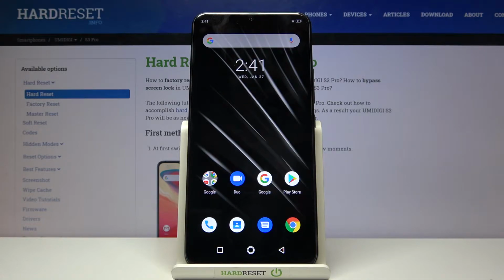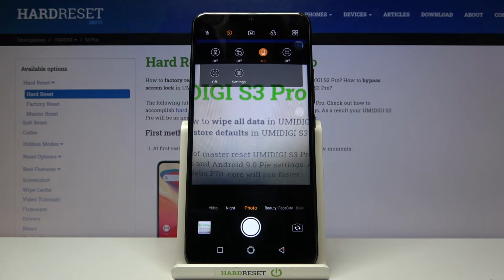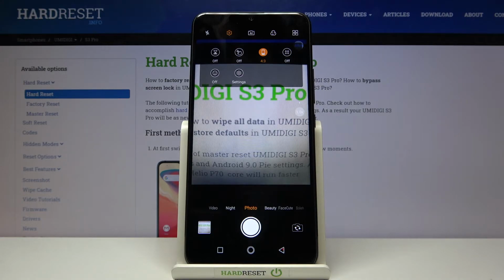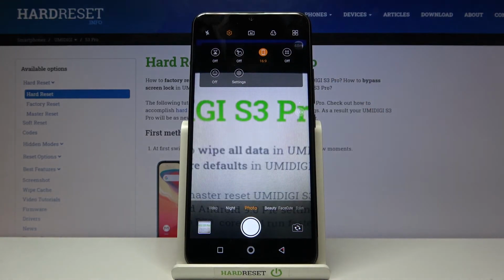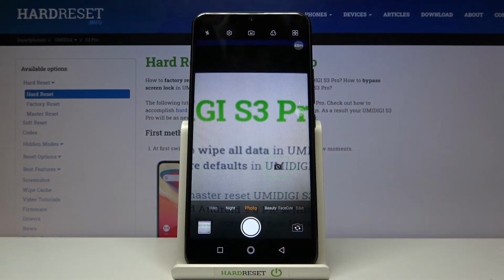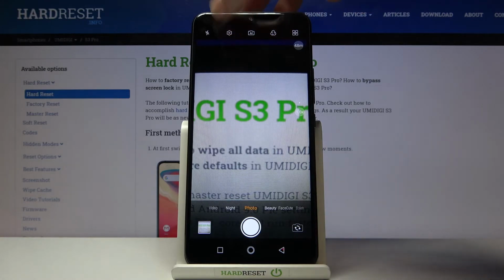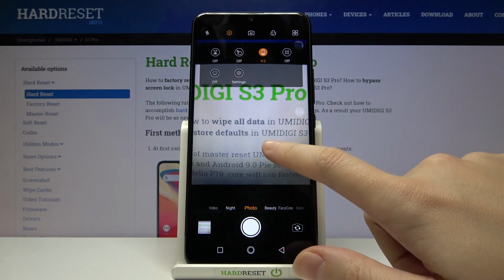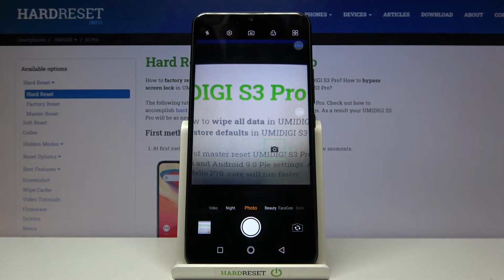How to Change Aspect Ratio in UMIDIGI S3 Pro – Find Photo Ratio Options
Are you wondering how to change the ratio of width to height of the photos which you’ll take with your UMIDIGI S3 Pro? In this video we’d like to share with you how easily you can find proper photo section in the settings attached to the camera and how to enter the ratio option. You’ll be able to choose the ratio from available options and easily apply it to your camera. So let’s follow all shown steps and successfully find and set new ratio.

How to change aspect ratio in UMIDIGI S3 Pro? How to adjust camera aspect ratio in UMIDIGI S3 Pro? How to personalize Huawei camera’s aspect ratio? How to configure aspect ratio in UMIDIGI S3 Pro? How to open camera settings in UMIDIGI S3 Pro? How to set up camera in UMIDIGI S3 Pro?